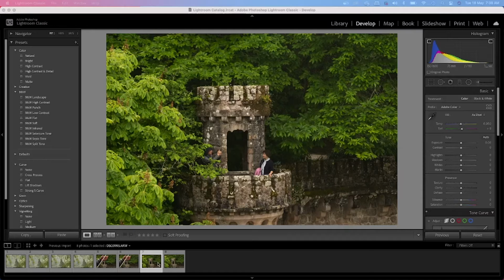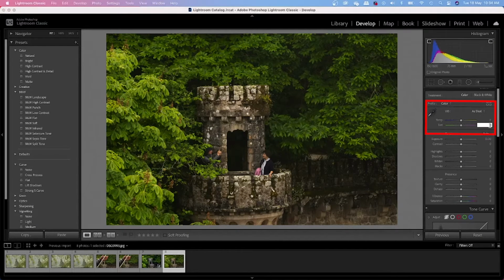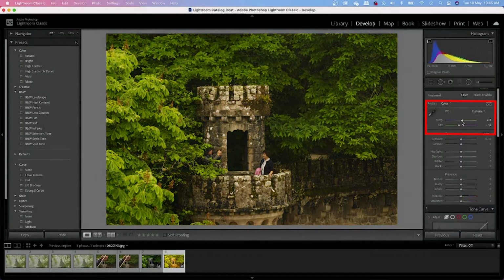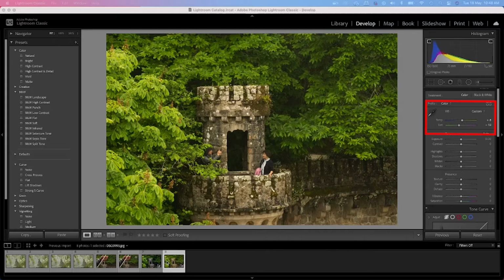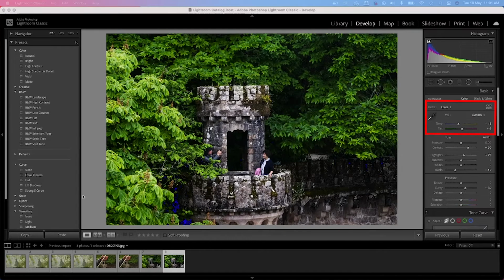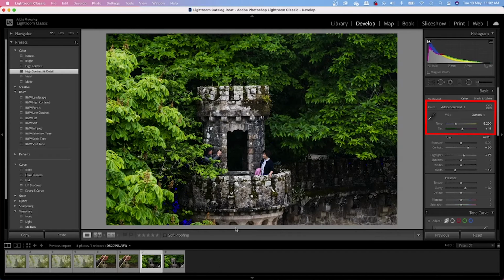Lightroom Myth about White Balance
In this video I’m going to talk about the myth that some photographers have about using white balance to edit images in RAW and JPEG formats. There is a myth that the white balance can be used only in Raw but not in JPEG formats and I will clear this for you in this video I will explain this to you with an example of my photograph that I took in RAW and JPEG and show you that we can get similar effects on the image between the RAW and JPEG images.